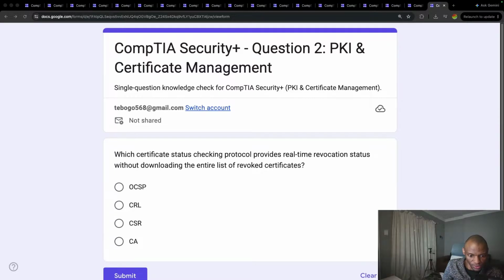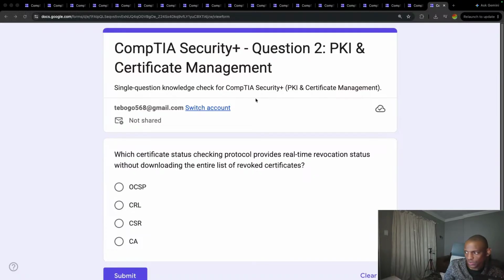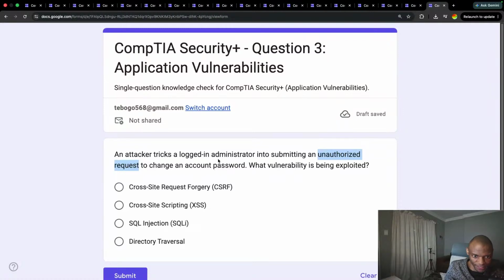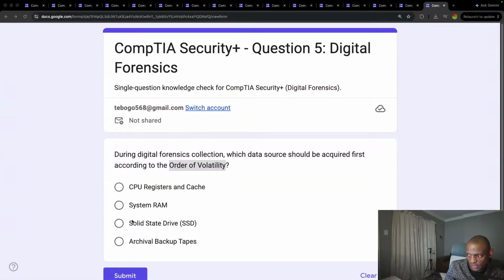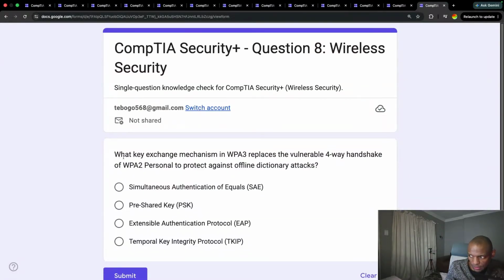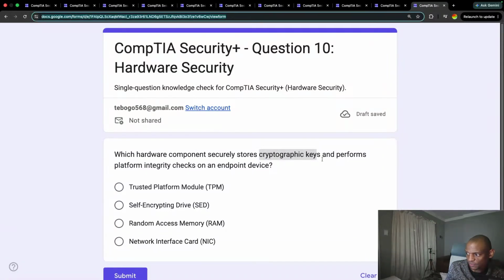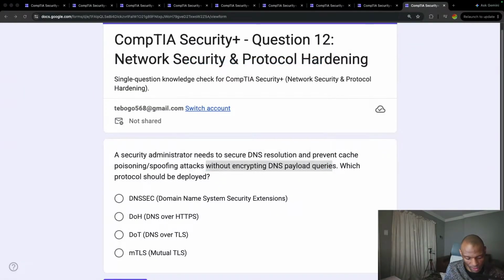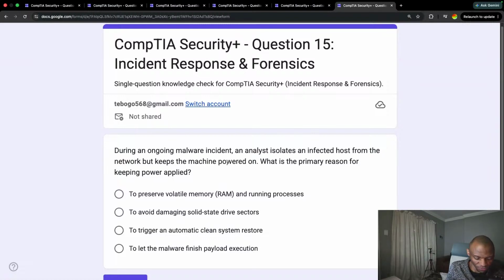CompTIA Security+ practice questions (SY0-701)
0:00 - Stream Setup & Audio Check
4:45 - CompTIA Security+ Session Introduction
6:17 - Question 1: Real-Time Certificate Revocation (OCSP)
9:50 - Question 2: Unauthorized Account Password Change (CSRF)
13:16 - Question 3: Core Principle of Zero Trust Architecture
15:09 - Question 4: Digital Forensics & Order of Volatility
17:34 - Question 5: ALE Formula Calculation (Skipped)
18:29 - Question 6: Enforcing Cloud Security Policies (CASB)
20:14 - Question 7: WPA3 Key Exchange Mechanism (SAE)
21:44 - Question 8: Third-Party Website Compromise (Watering Hole Attack)
23:40 - Question 9: Cryptographic Hardware Component (TPM)
25:08 - Question 10: Authenticated Symmetric Encryption Mode (GCM)
27:05 - Question 11: Securing DNS Resolution (DNSSEC)
29:19 - Question 12: Pen Testing Assessment Methodology (Known Environment)
30:55 - Question 13: Continuous Host Telemetry & Containment (EDR)
32:25 - Question 14: Incident Response & Preserving Volatile Memory
33:30 - Wrap-Up & Next Session Details